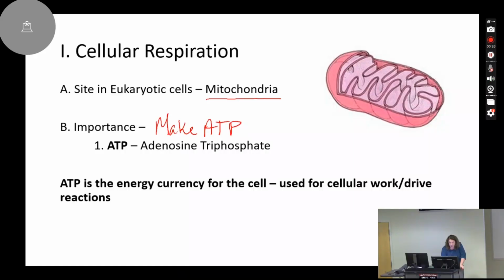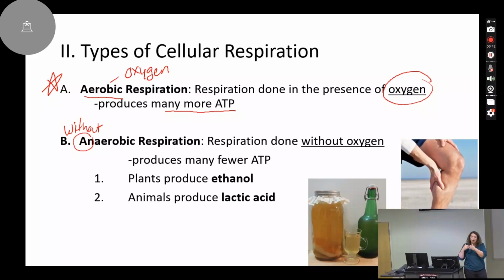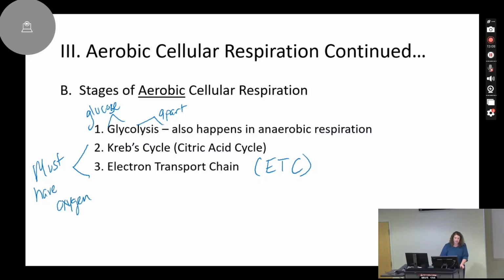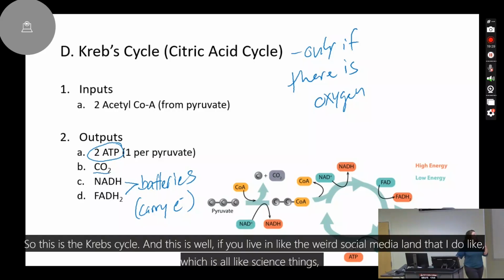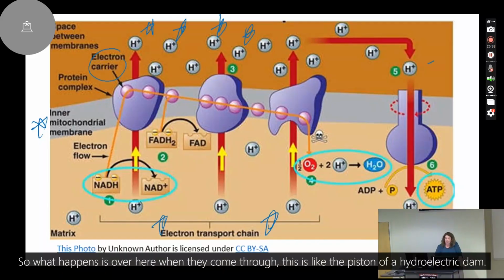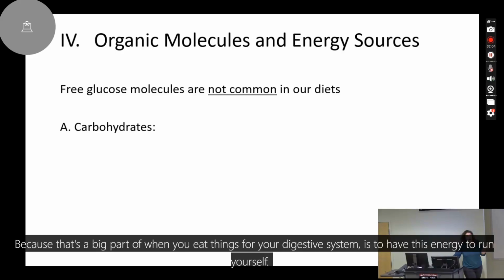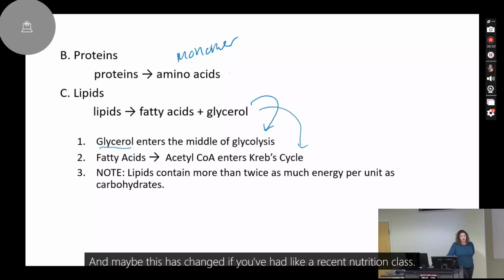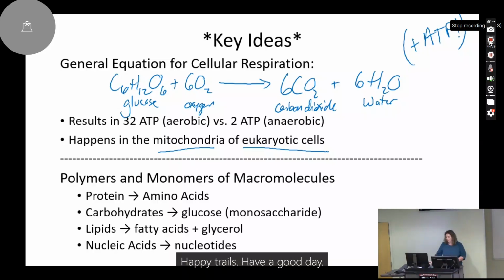1 Cellular Respiration